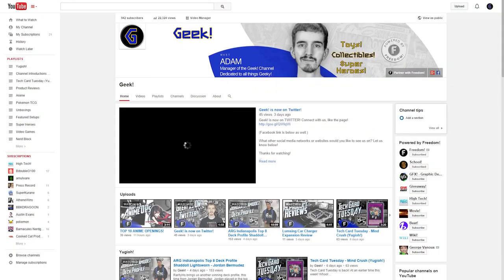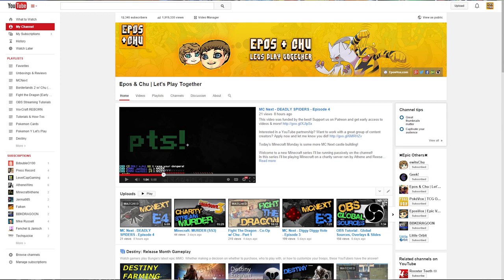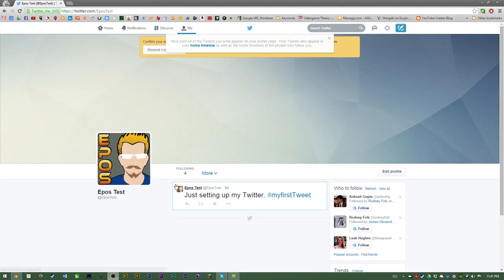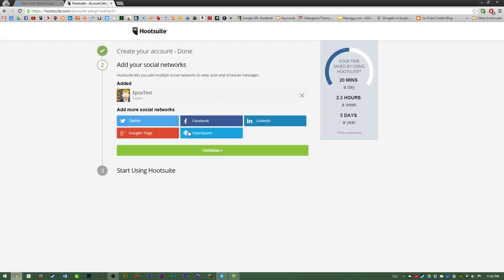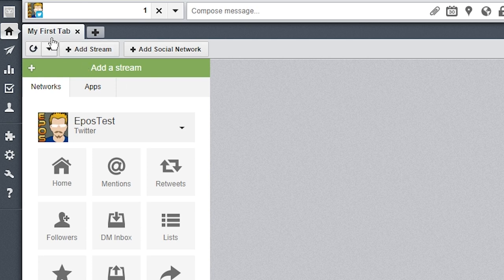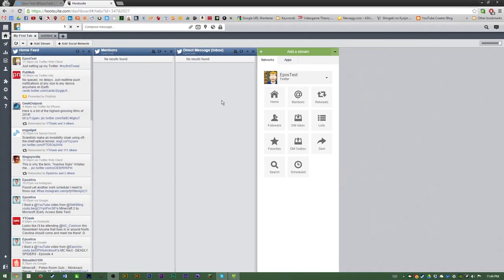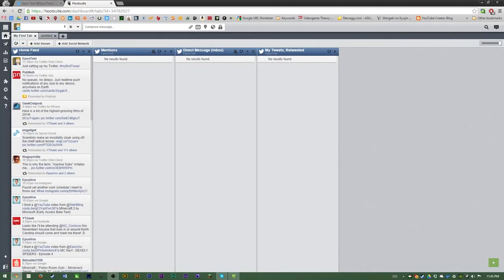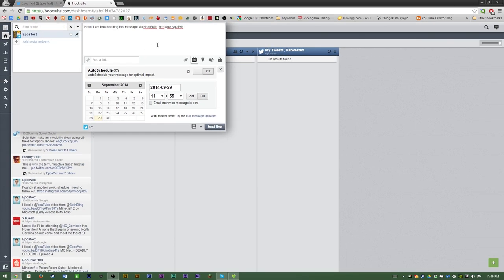Manage multiple social medias at once!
Today Adam teaches an easy method to manage multiple social medias at once!

Apply to host with me here! ▼

▼ Director information!

▼ Freedom!

▼ Network

▼ XSplit

▼ Music